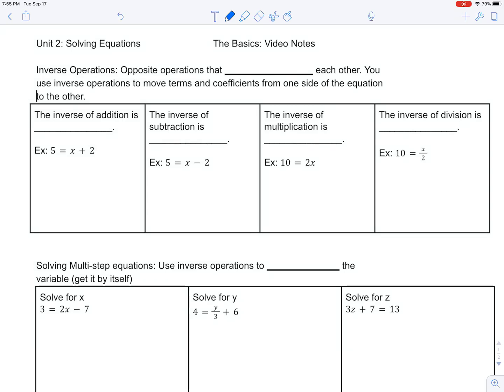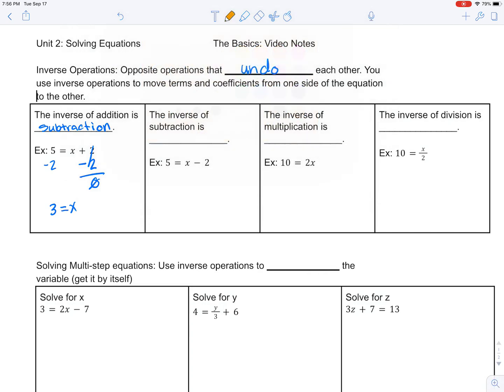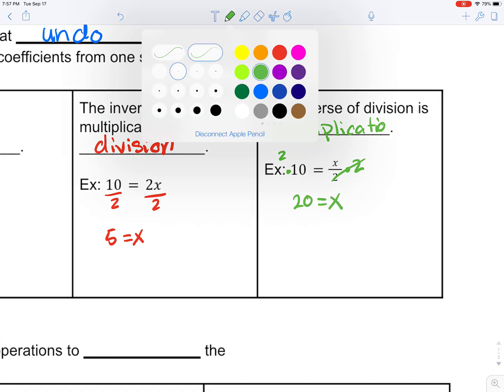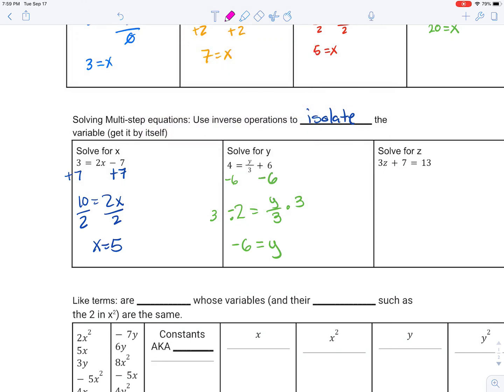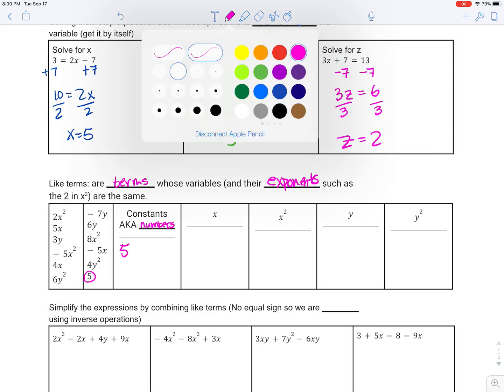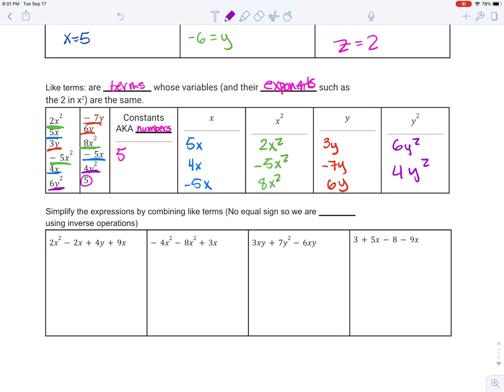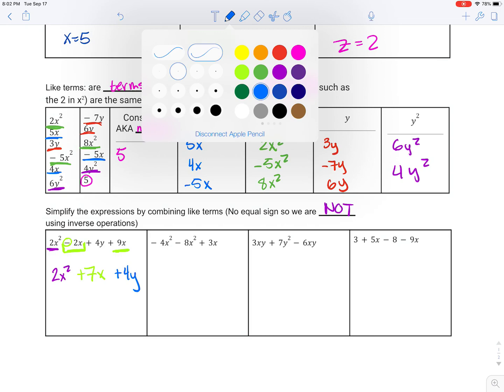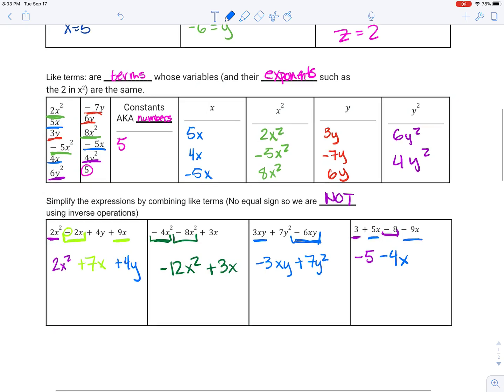Solving equation basic